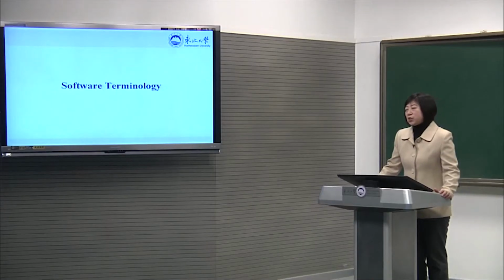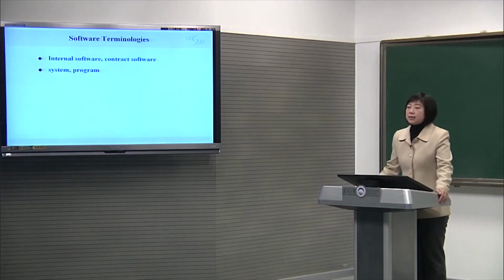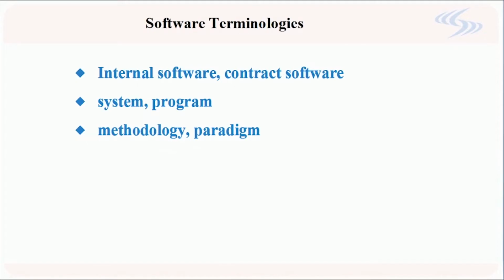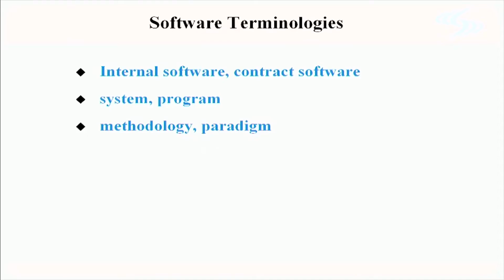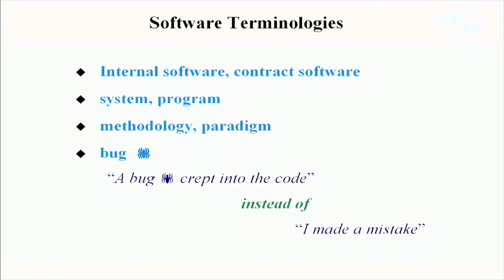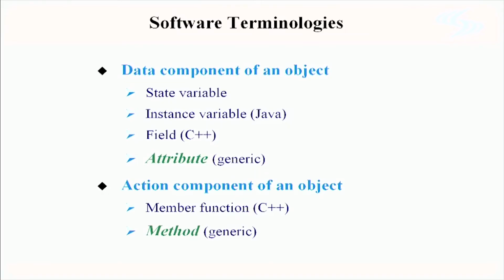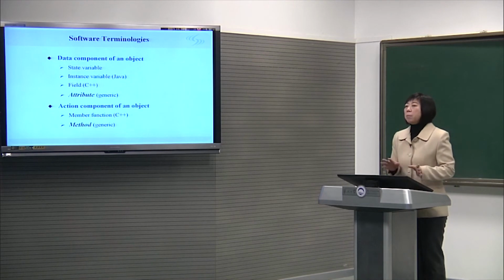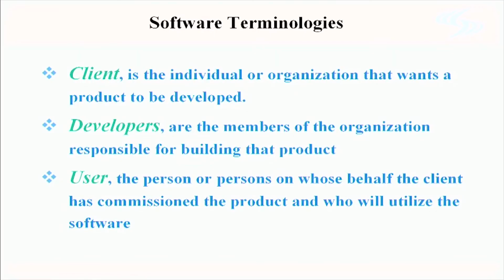1 6 Software Terminology